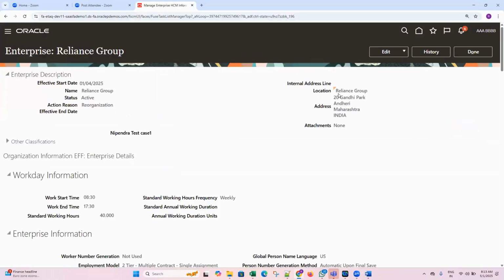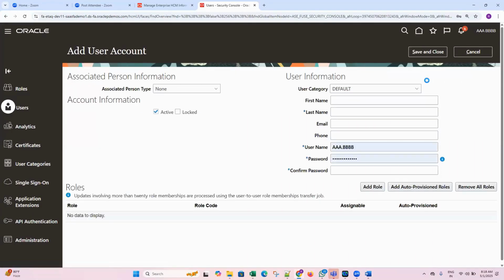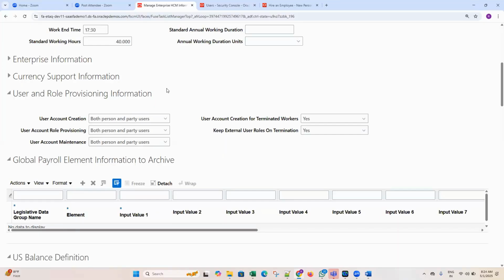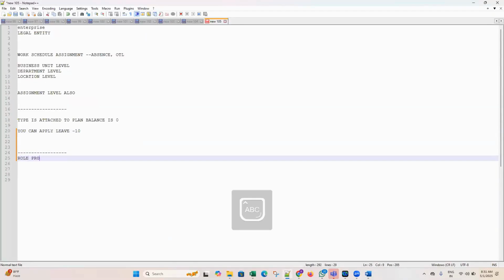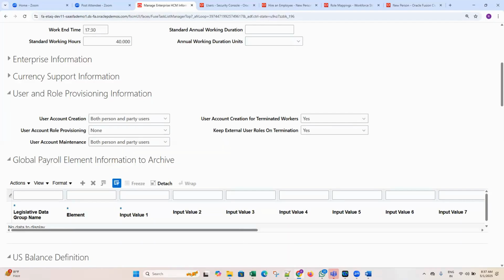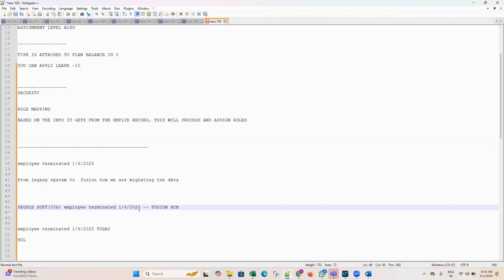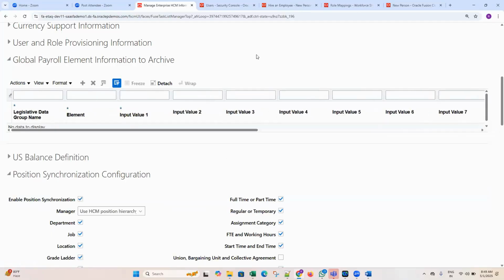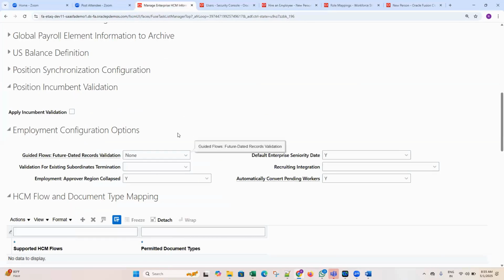class 4 HCM